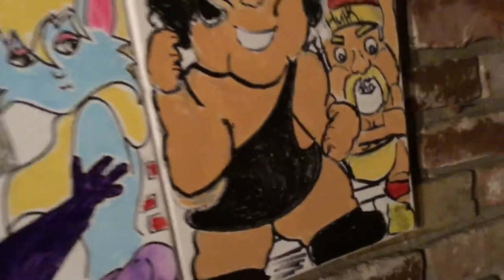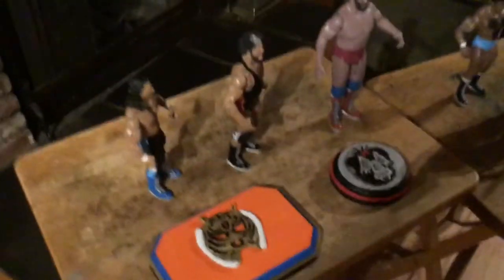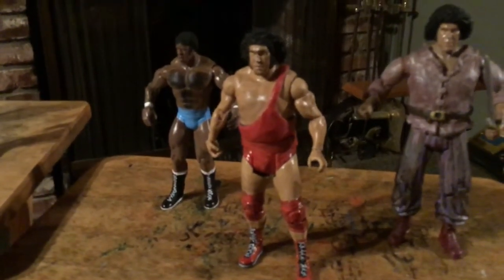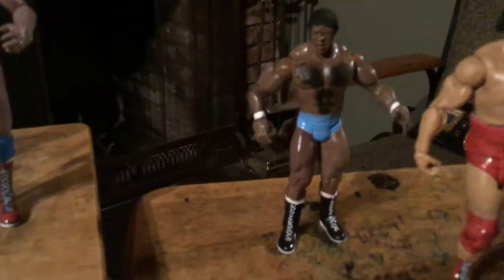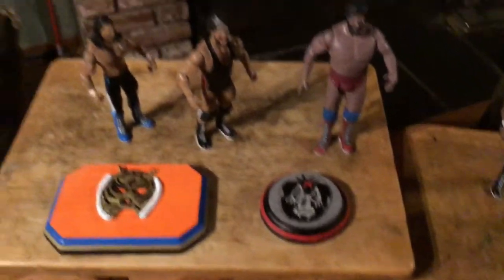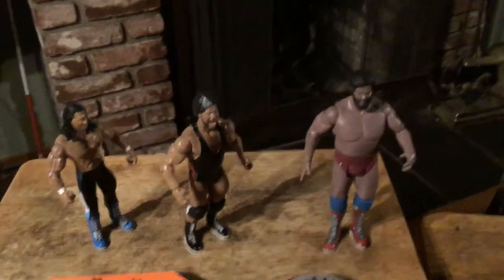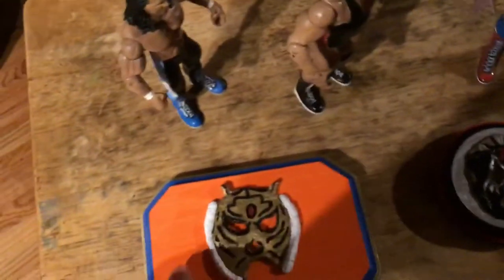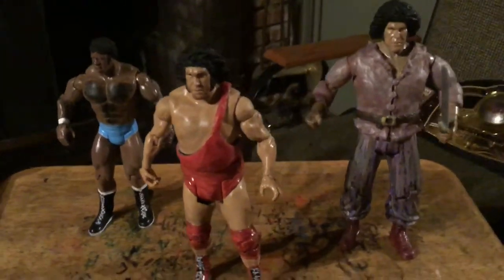CUSTOM WRESTLING FIGURES JAKS PACIFIC WWF AWA WCCW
WWF AWA wcw UWF Wrestling figures